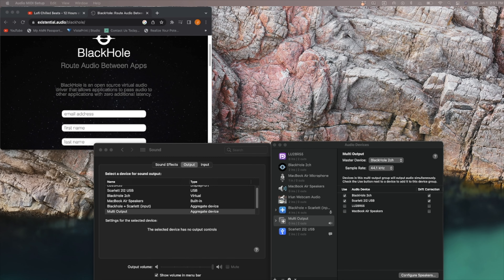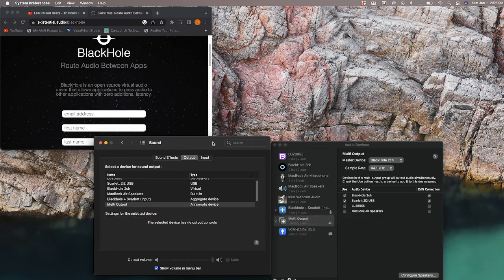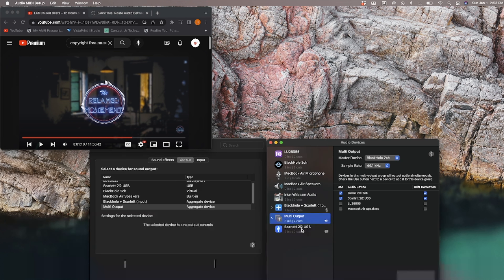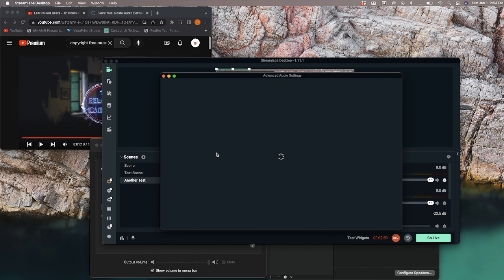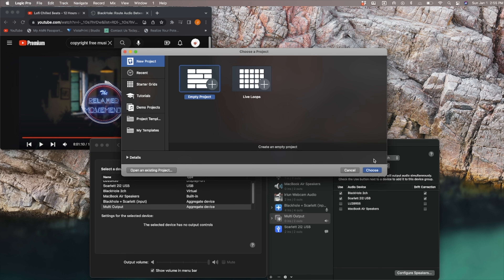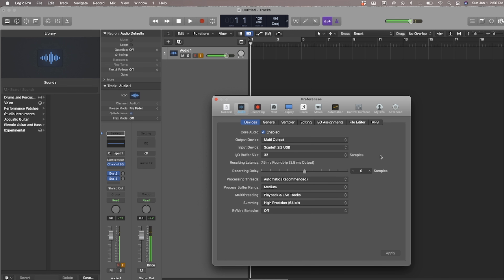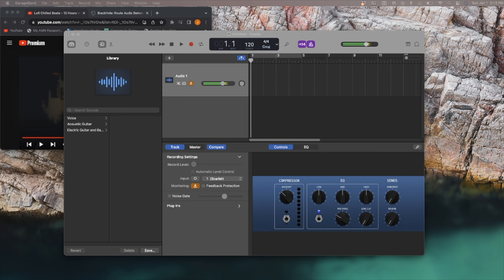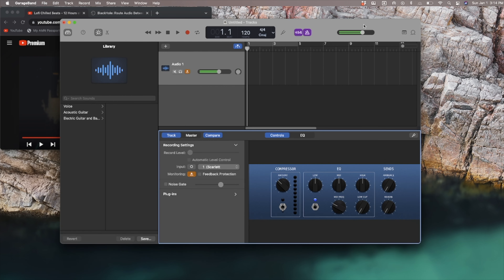Logic Pro x + BlackHole + OBS Latency Troubleshoot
So I've been streaming/recording with Blackhole + OBS on MacOS M1 Air with Big Sur. Everything working fine. I decided I wanted to try and livestream  using Logic Pro (Basically just a live performance using Logic for audio effects and maybe some looping etc. So I followed the steps to make it happen as seen in the video. It worked perfectly the first time, and then all of a sudden I'm now getting very small latency issues with audio tracks. It's a very small amount but enough to make it sound like crap.

I've done all basic troubleshooting including restarting comp, unplugging interface, trying every combination of outputs/inputs/Drift corrections.

Does anyone know of a fix for this or do I just need to download a different driver other than Blackhole? Or maybe just uninstall and reinstall BlackHole?